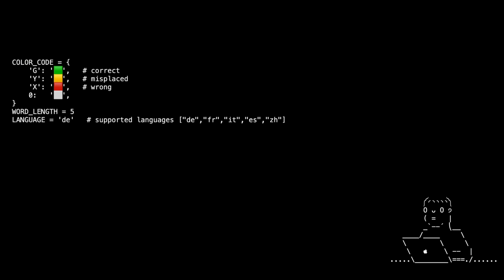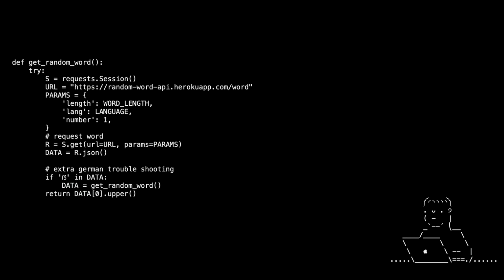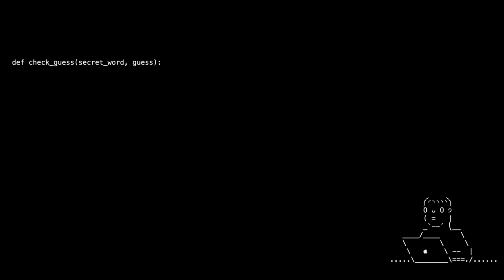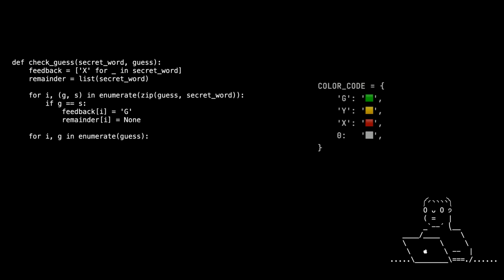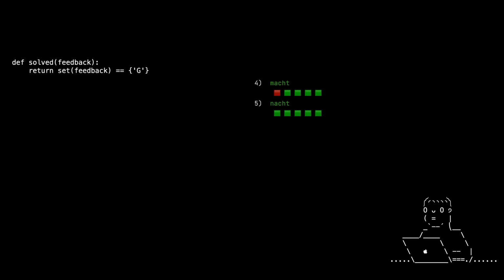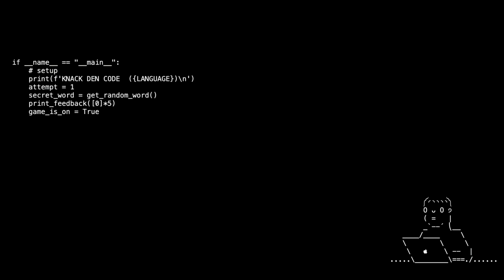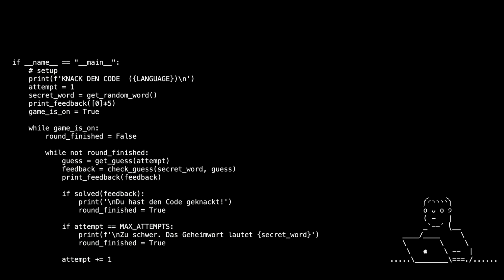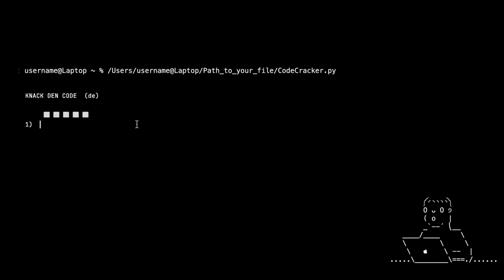Write a Python Console Game in 5 minutes 🐍 | ASCIItutor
Learn How to Build a Wordle-Style Puzzle Game in Python (Step-by-Step Tutorial)

Ready to take your Python skills to the next level? In this 5-minute tutorial, you'll learn how to create a terminal-based puzzle game, similar to the popular Wordle game, using Python!

We'll use **functions**, **variables**, and **import modules**. I hope you are familiar with those and want to dive deeper into practical, hands-on coding.
We'll also *make an API-request*. Yes! The API will provide you with secret words for your game. No cheating possible ;)